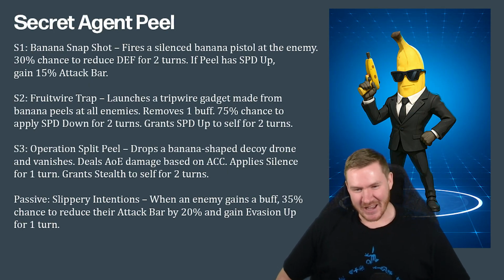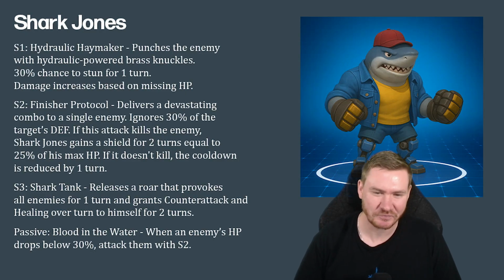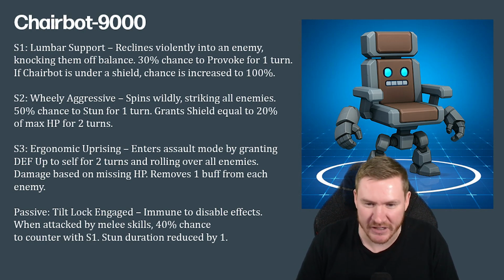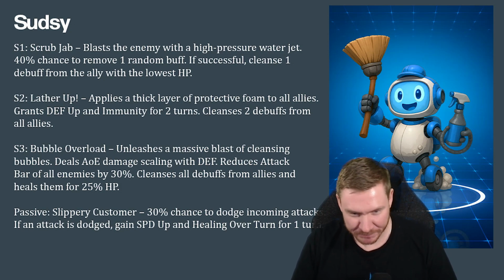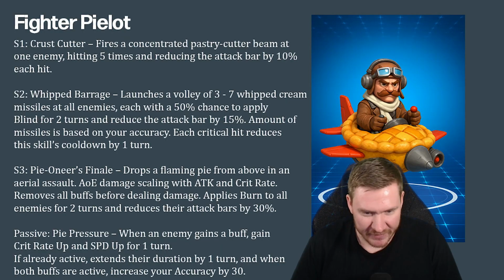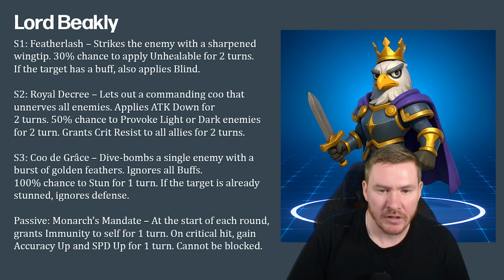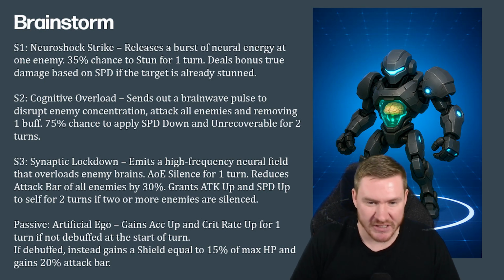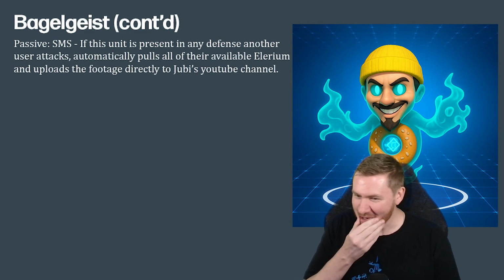Jubi Challenged Me To Make 10 More Crazy Characters For Element Fission